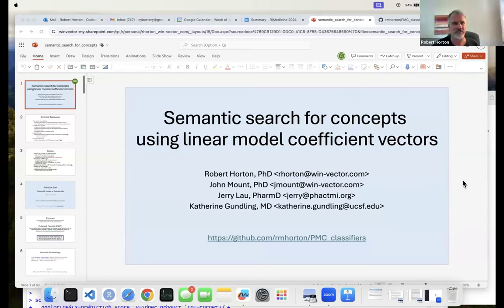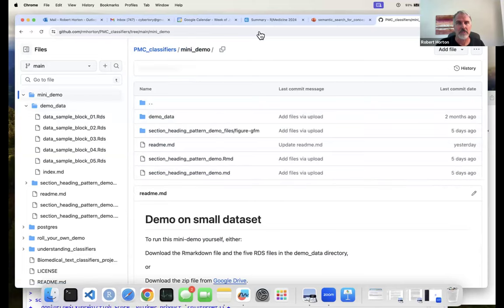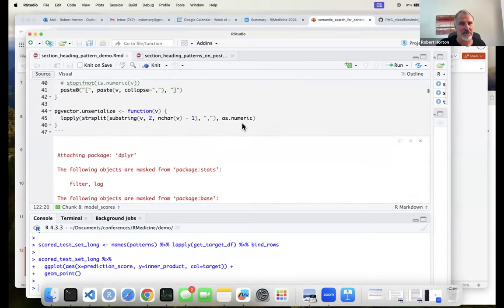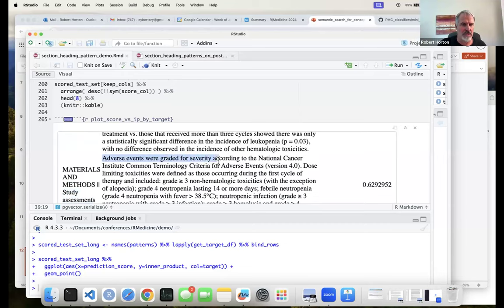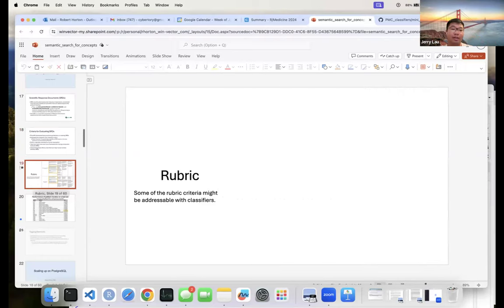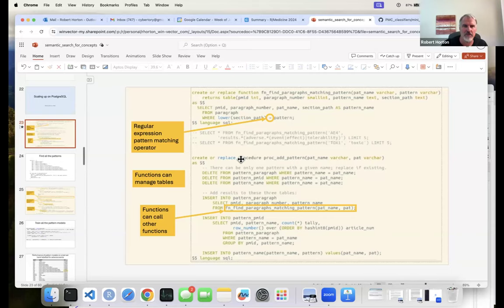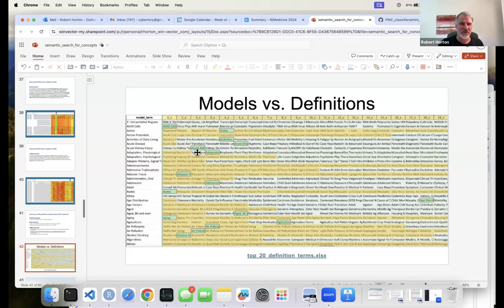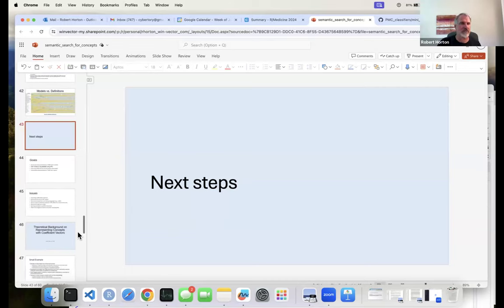Using logistic regression coefficients as a query vector for semantic search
The demo discusses using vector representations for semantic search in open medical literature. Robert Horton, PhD, Jerry Lau, Pharm D, and Katherine Gundling, MD, explain that semantic embeddings are deep learning models that can represent text as numeric vectors, where similar ideas have similar vector representations. This allows searching for semantic similarity by looking at vector similarity. Borton also discusses how the coefficients learned by predictive models on these semantic embeddings can be treated as a "concept vector" that represents what the model has learned to recognize, enabling a different type of similarity search that goes beyond just matching individual examples. The goal is to apply these techniques to search and explore open medical literature from PubMed Central and PubMed metadata.

Main Sections
00:00 Introduction
06:35 Training ML models on Pubmed data
14:39 Mini-demo walkthrough
21:55 Engineering labels by refining section heading patterns
30:00 Scaling up on postgress
40:26 Predicting MeSH terms
54:15 Q&A